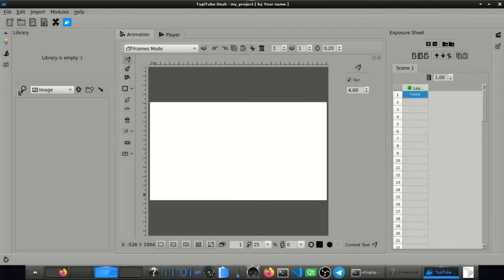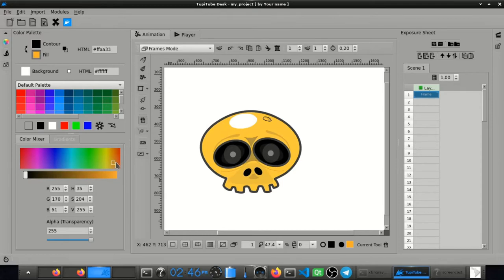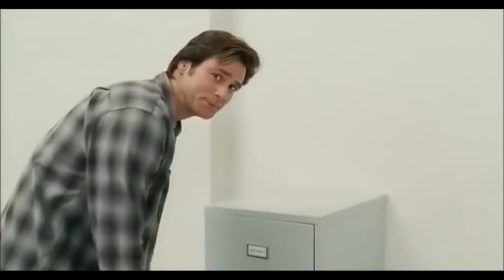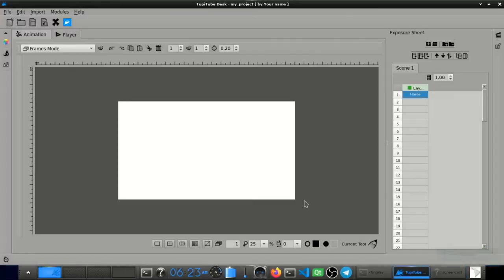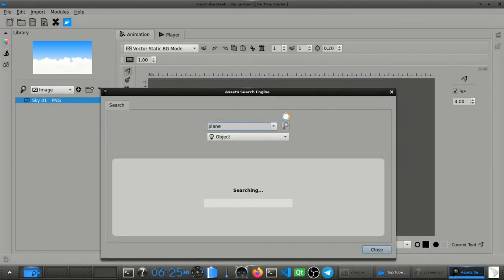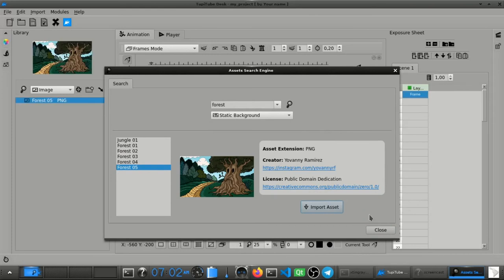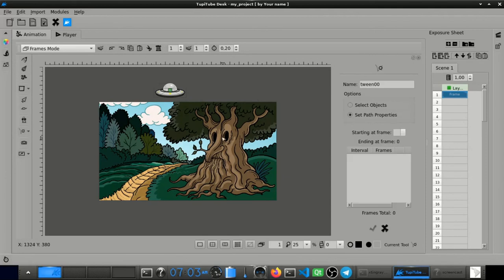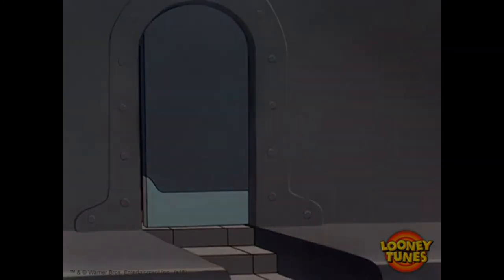The TupiTube Library Project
In this video, the startup MaeFloresta announces one of its more ambitious and cool projects: The TupiTube Library. A handy repository full of assets (objects, characters and backgrounds) to complement the animation experience of newbies and teachers.

From the coming version 0.2.17, the community of TupiTubers will be able to search and get assets directly from the interface of our desktop software, and we really hope you enjoy this new feature, as our next release is coming!!! 🥳

If you like our new proposal and want to support it,  you can contribute from USD 1 on these links: